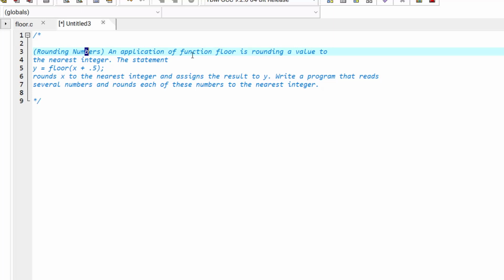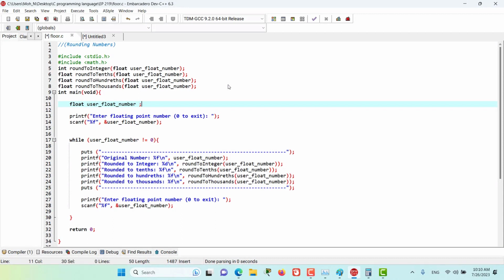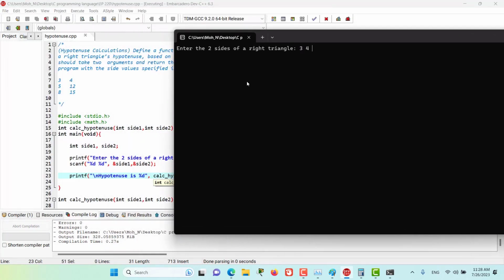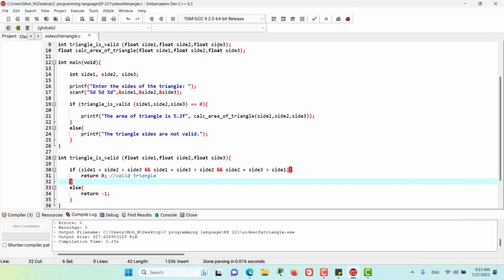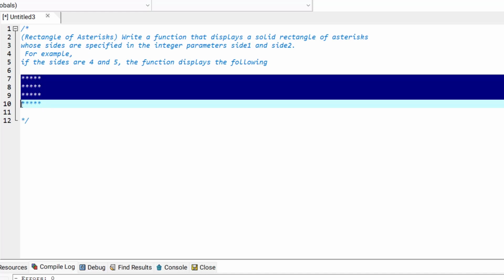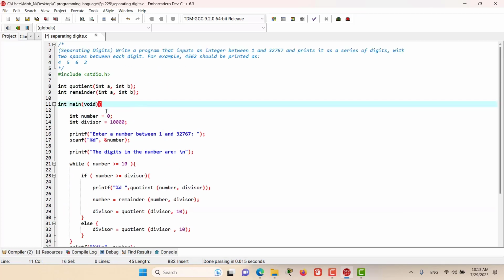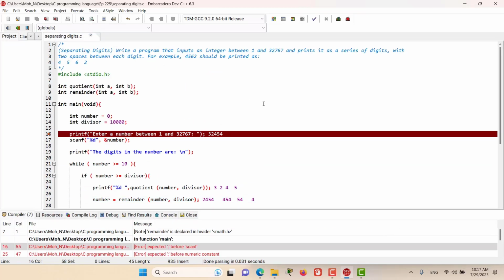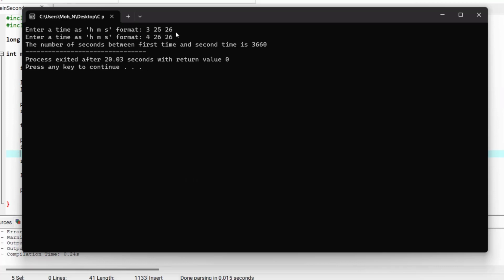Exercises | Ep. 38 | C Language BootCamp